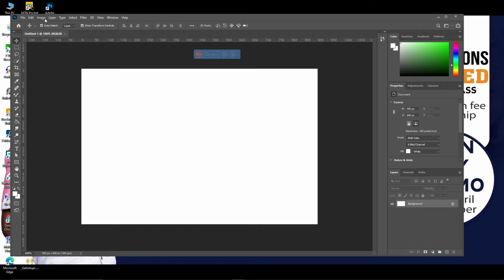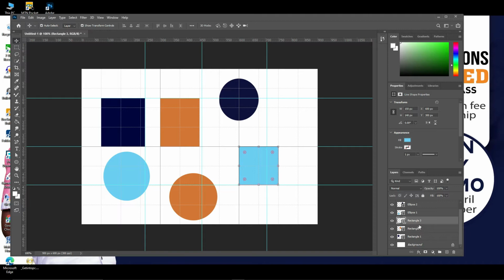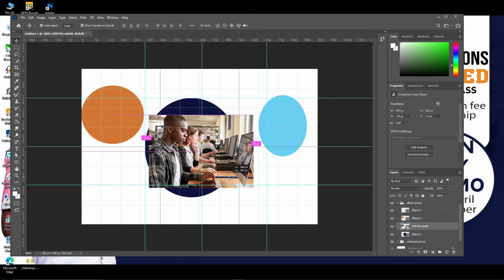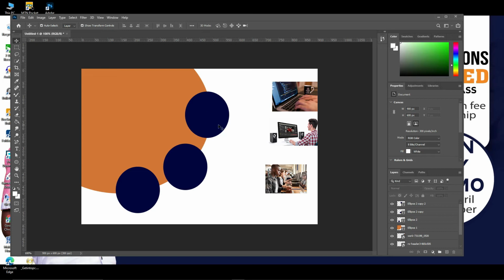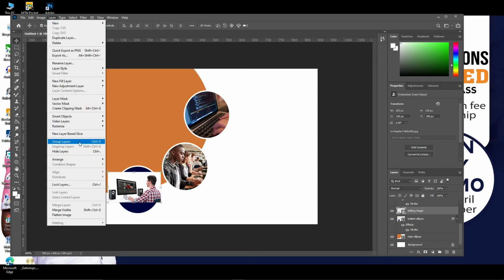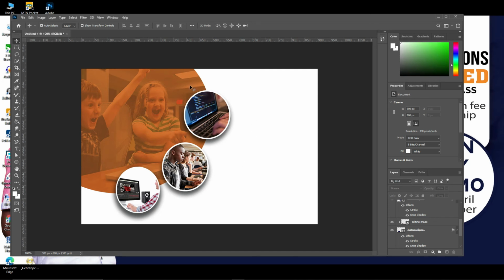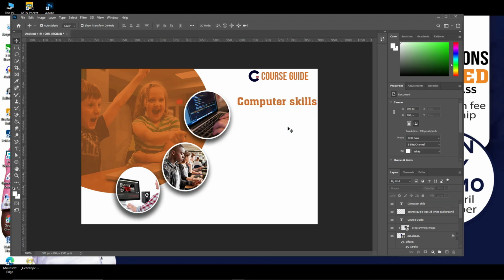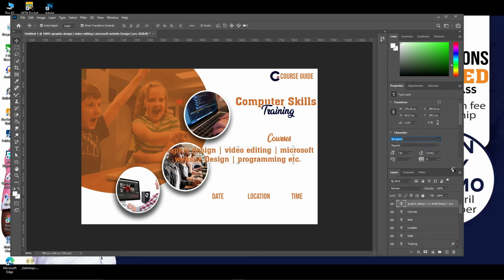BEST PRACTICES IN GRAPHIC DESIGN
this lesson features the best practices in graphics